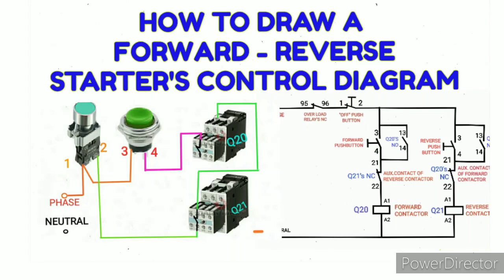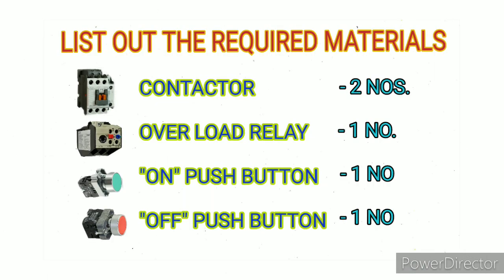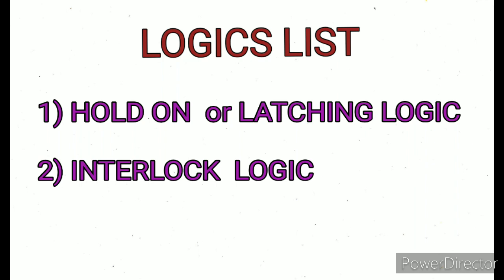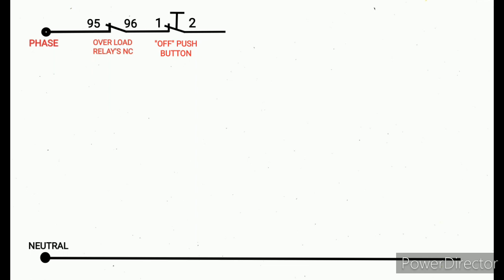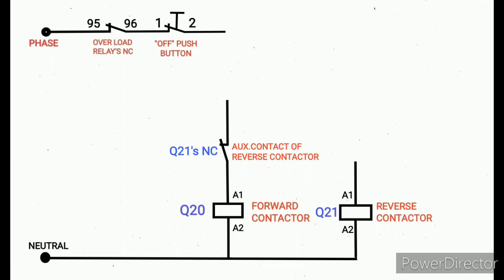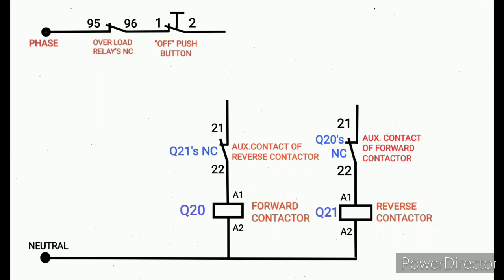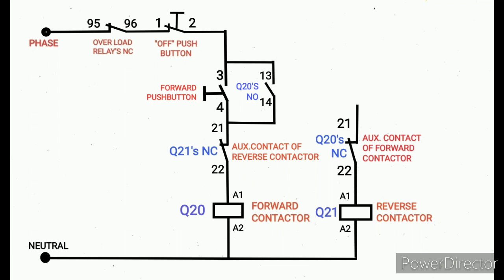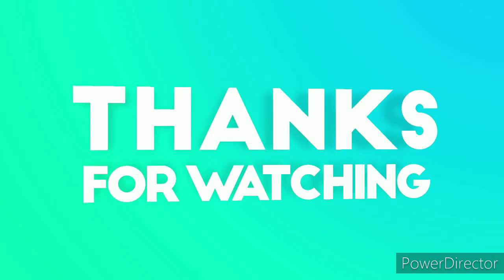HOW TO DRAW FORWARD REVERSE STARTER CONTROL DRAWING STEP BY STEP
How to draw Forward -Reverse control Drawing step by step Explanation

Watch my previous lessons

ELECTRICAL SCHEMATIC DRAWING (LESSON-8.1).

Direct Online starter (D.O.L) Control Drawing